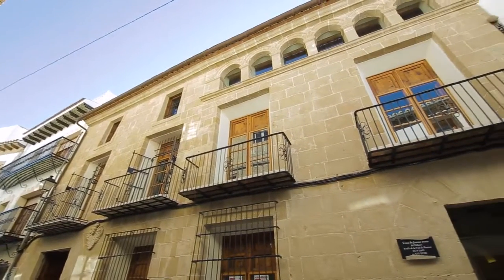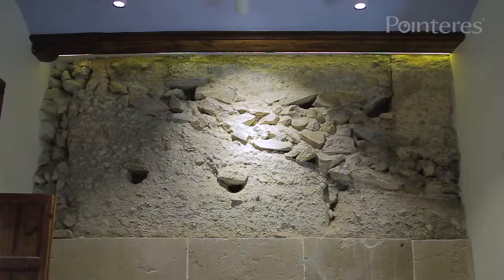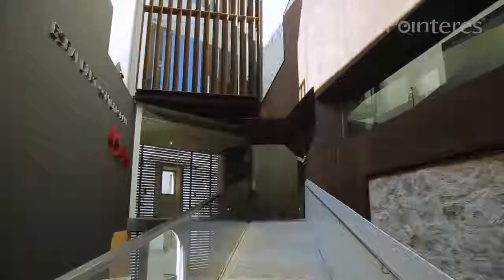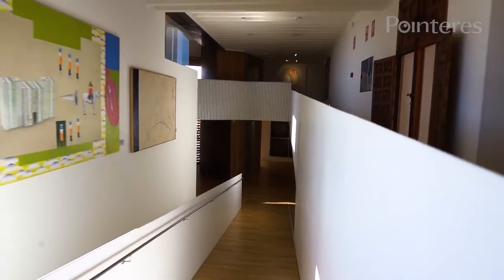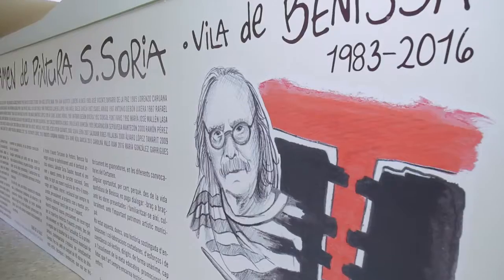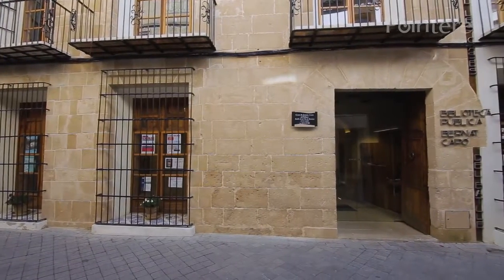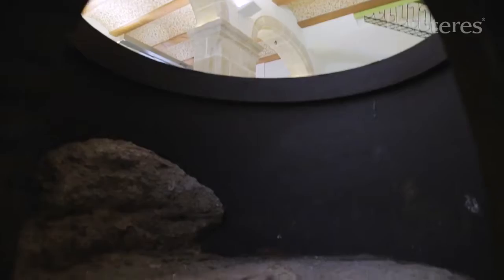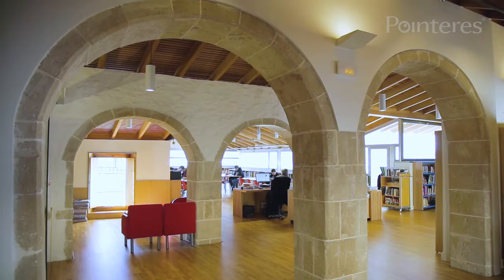Cases del Batle S Soria Contemp Art Space Benissa Pointeres English